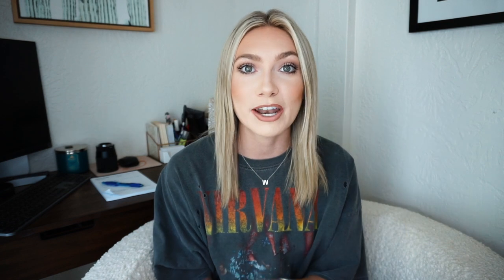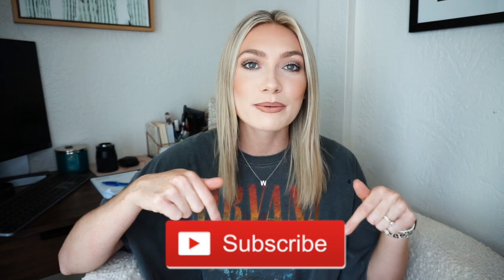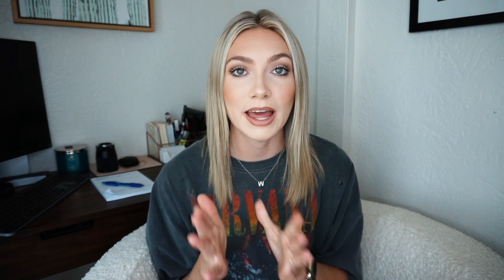GOLDENDOODLE GENERATIONS EXPLAINED | What's The Difference?! F1, F1B, F2?!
Hey Doods! In today's video I dive into the different Goldendoodle generations and what each generation means or consists of! A lot of people are unaware of the difference between an F1, F1b, or multigenerational, etc. Goldendoodle is, and we believe it's important to inform people on the differences before they decide to get a certain generation. I hope you all find this video helpful and informative!

Personal Instagram @thebaileywilliams
Wedding Coordinating Instagram @bweventsanddesign
Dog Instagram @roseandreiddoodles

Sniff and Bark: BAILEYW20
lunaoo pool
Muse Only Yoga "Bailey 10"
HitchSwitch "BAILEYEGOFORTH10"
Ana Luisa "Baileyg10"